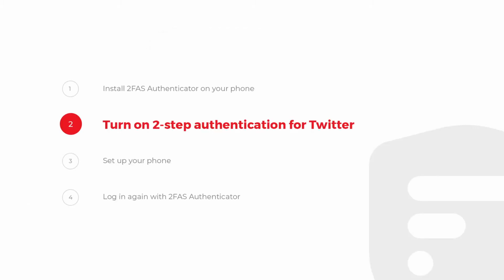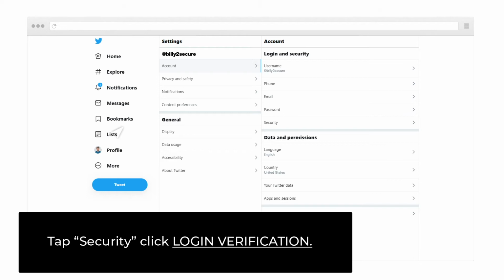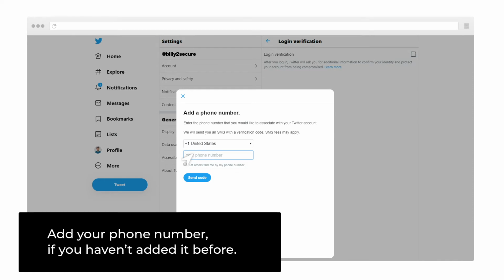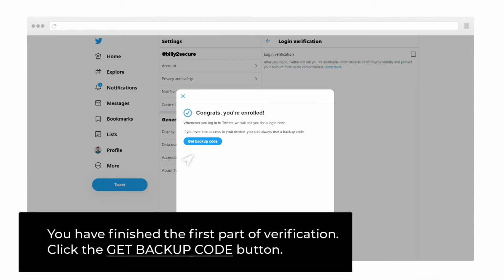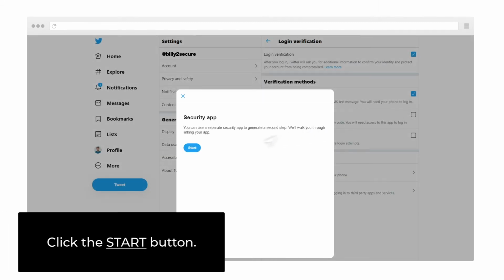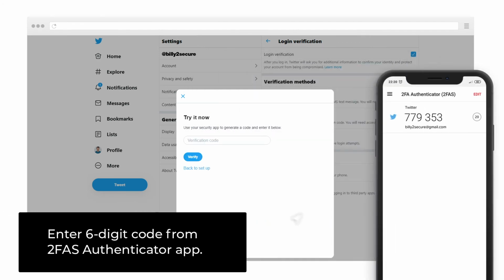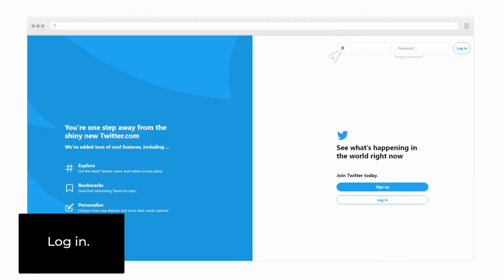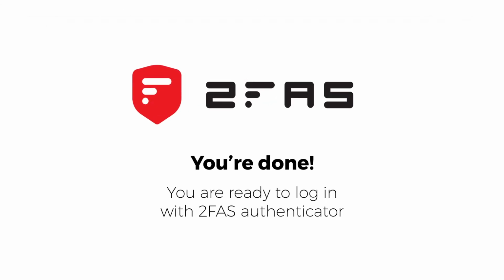How to enable 2FA on Twitter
We made a short video tutorial to walk you through the configuration of 2FAS for your Twitter account. Do you value the speed and efficiency of social media communicators? See how easily you can configure your Twitter account with the Authenticator App and increase your online communication security. Two-factor authentication is basically adding a second layer of protection to your account, app, or service to go alongside your regular method of logging in.